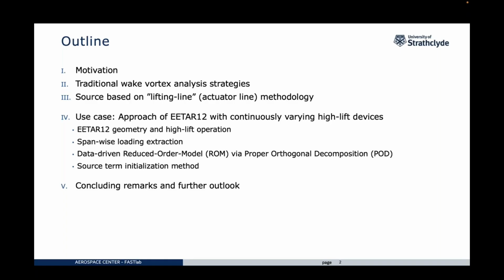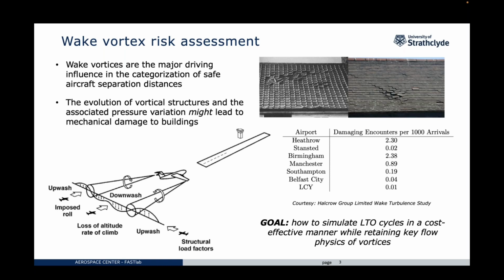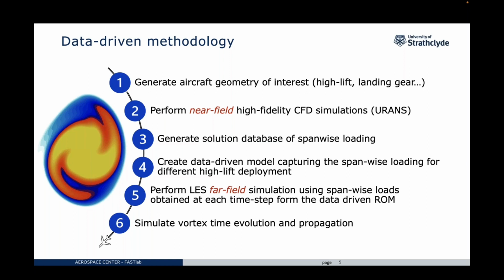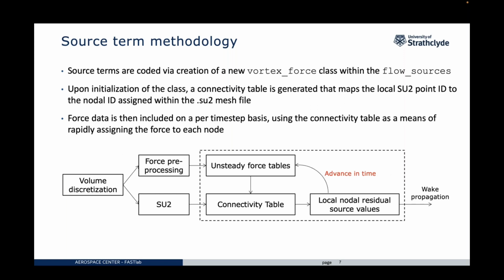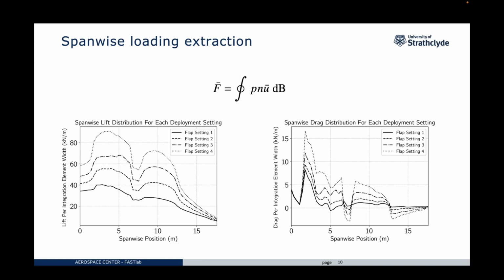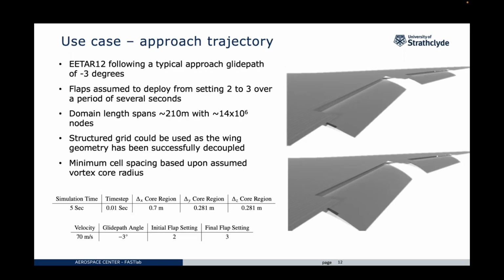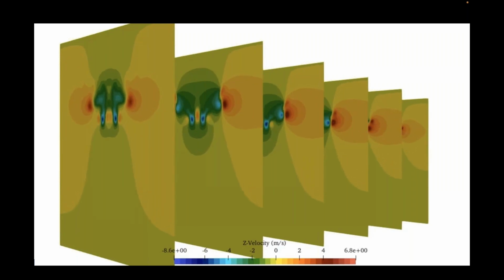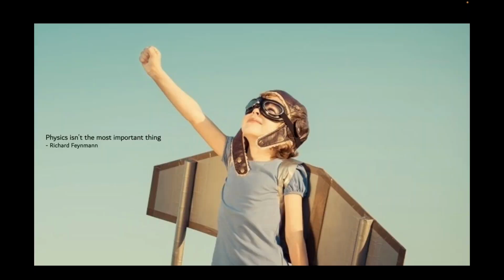SU2 Conference 23: Source Term Methodology for the Initialisation of Wake Vortex Systems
Title:
Source Term Methodology for the Initialisation and Subsequent Decoupled Simulation of Wake Vortex Systems of a Continuously Varying High-Lift Aircraft Arrangement

Author:
Scott Bennie